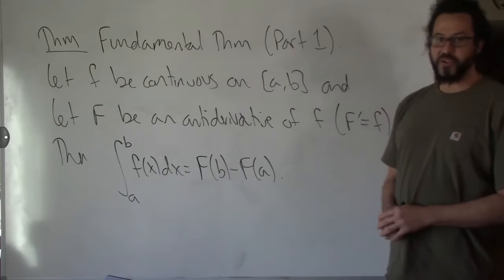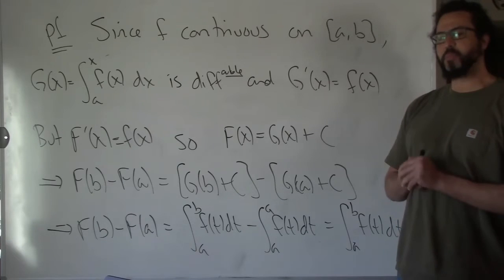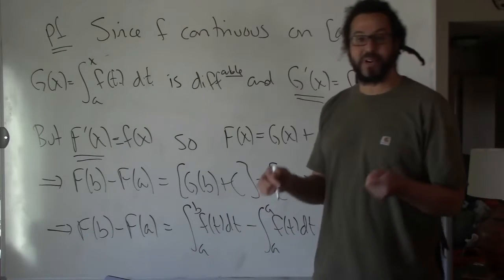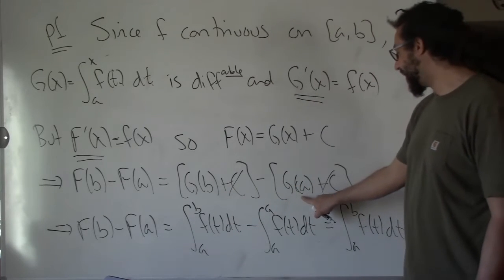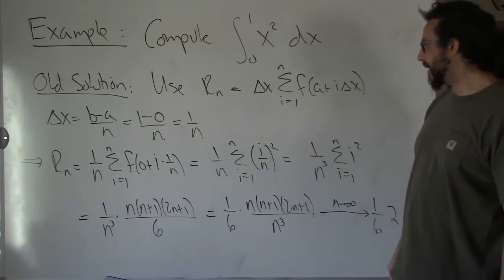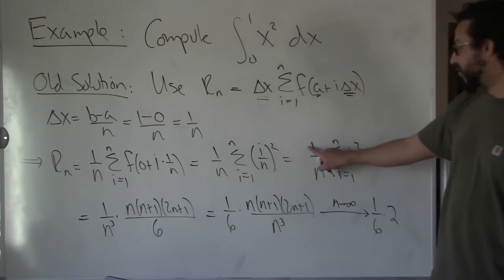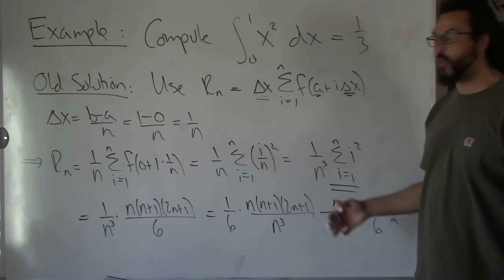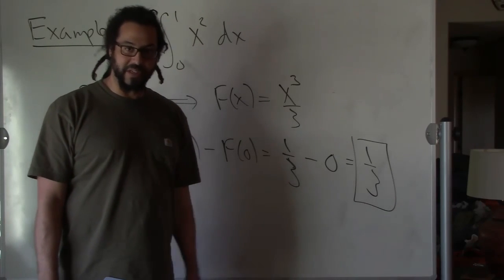Lecture 41.1 (Fundamental Theorem: The Statement)